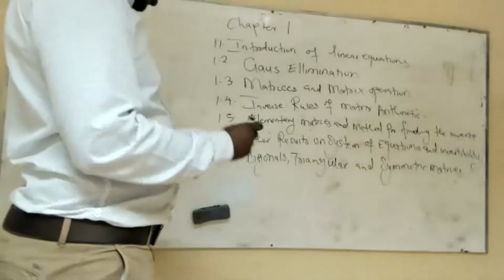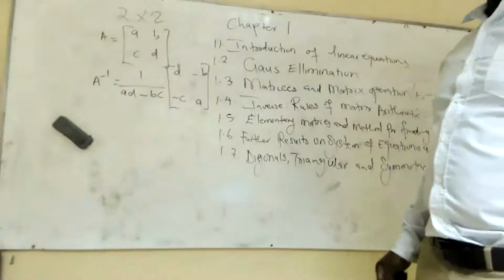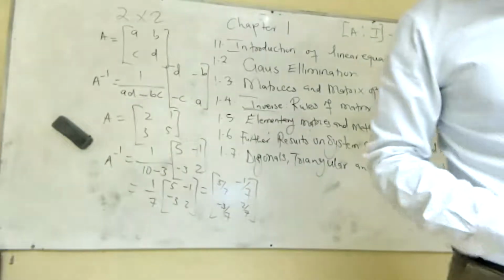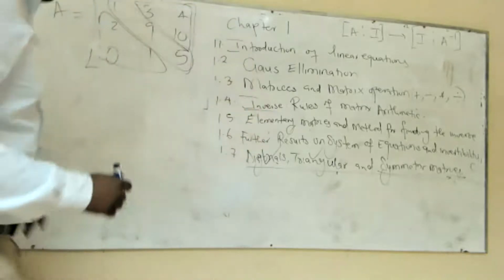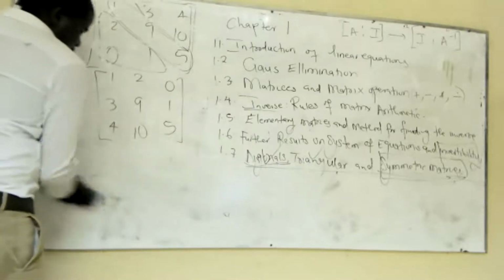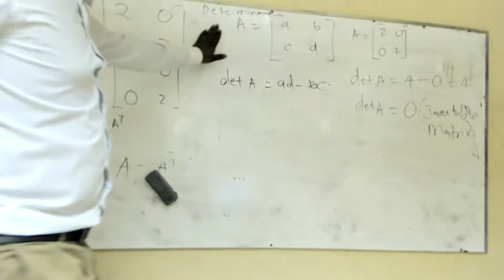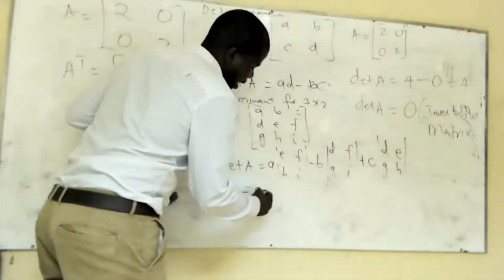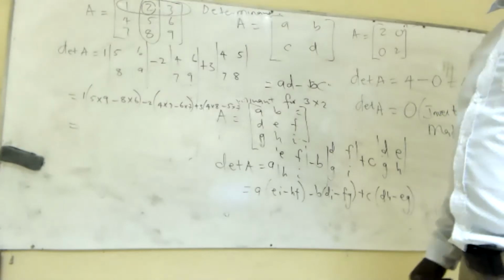Symmetric and Determinant